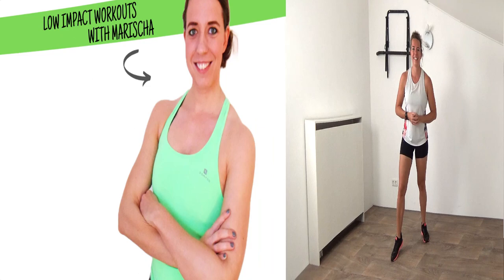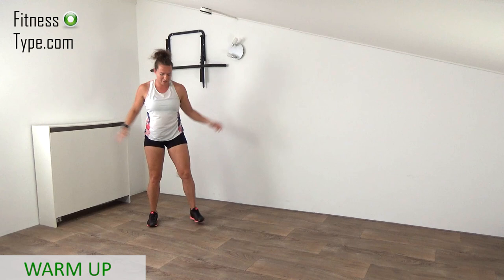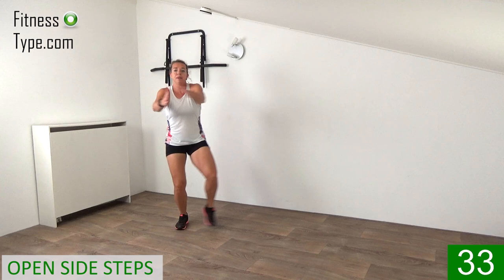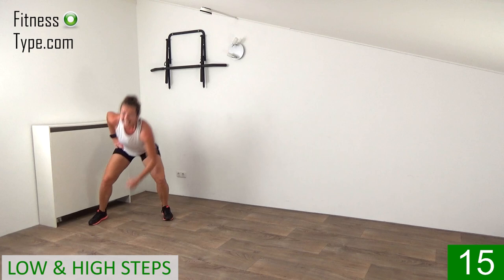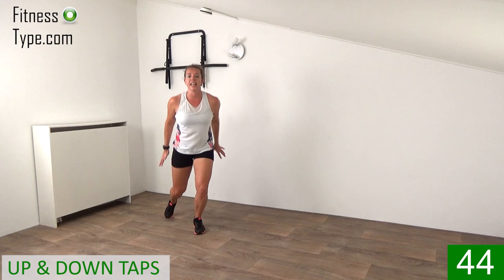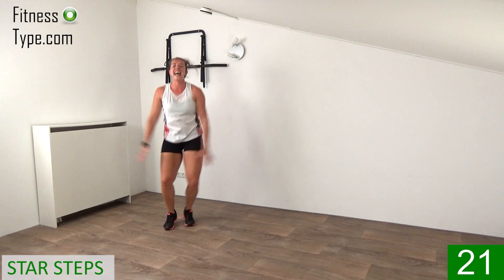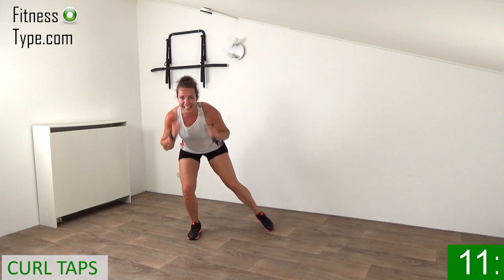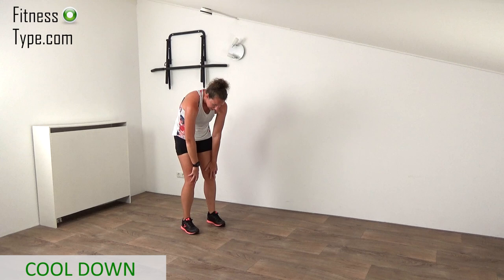30 Minute Cardio Workout For Fat Loss – Fat Burning & Low Impact Exercises – No Equipment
This Cardio Workout for Fat Loss consists of effective fat burning exercises and requires no equipment at all. The exercises in this workout have a low impact on your tendons and joints, making the chances of injuries a lot lower.

As always, this workout includes a warm up and cool down. During the workout you will get a short water break to take a sip of water and prepare for the next set.

Marischa